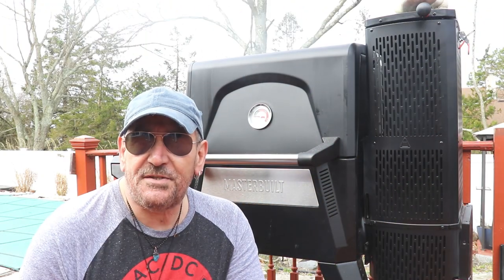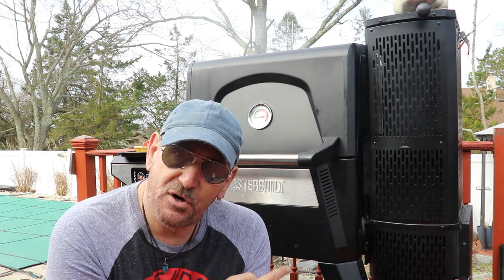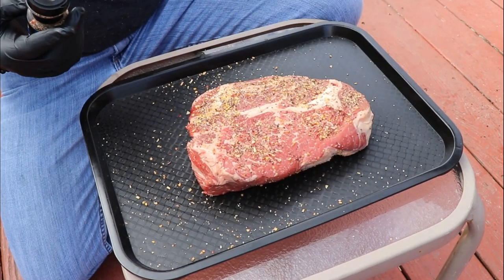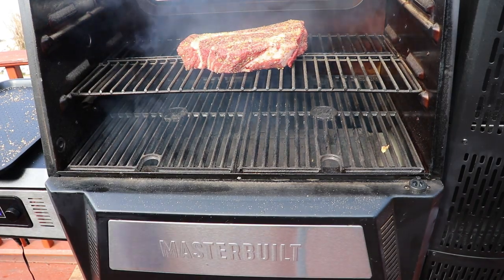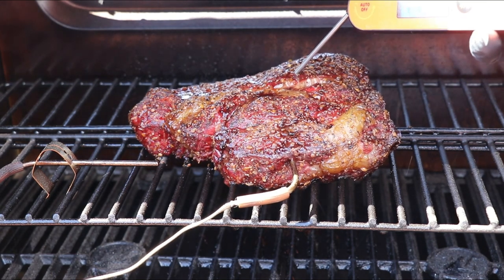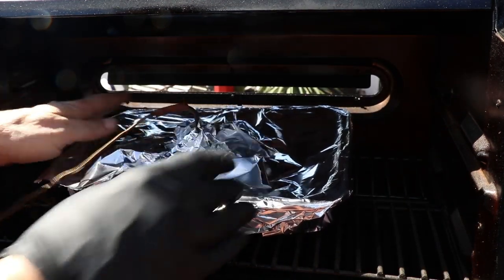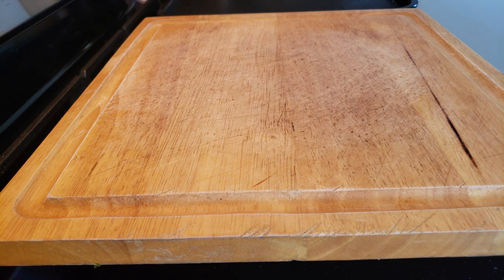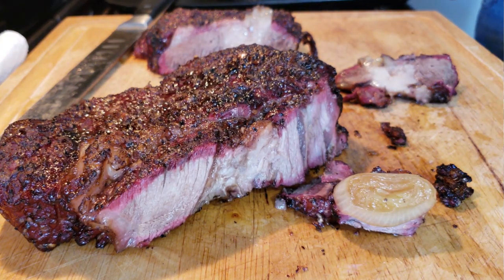Smoked Chuck Roast | Masterbuilt Gravity Series 560 | Masterbuilt Issues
On this cook let's do a Smoked Chuck, and let's do it Low and Slow.
250f till the Stall. In my case, 4 Hours.
250f 1 1/2 Hours or until you reach 200f or till it probes like butter.
then finish of 15 minutes to tighten up that bark.

Au Jus sauce
1 onion
2-4 garlic cloves
1 beef bouillon cube
1 cup water

Stuff used on the show-
Pink Butcher Paper Roll - 24 " x 175 '
Winco APL-11 Aluminum Sizzling Platter, 11-Inch
Ultra Cuisine 100% Stainless Steel Wire Cooling Rack

45 Pine Needle St
Howell, NJ
07731